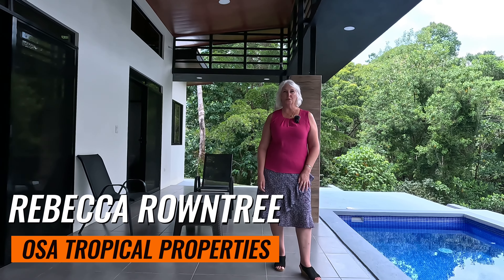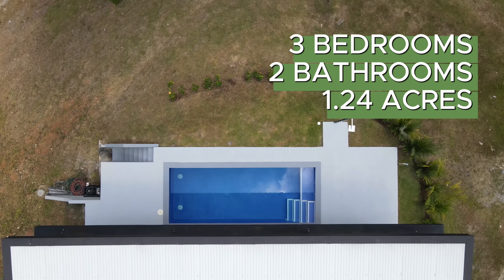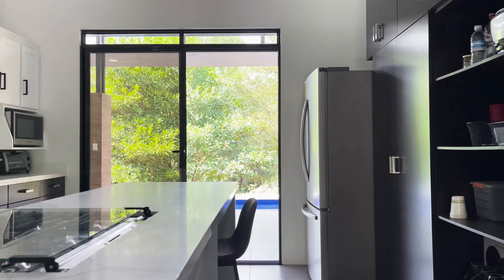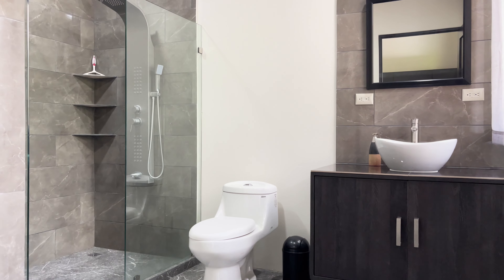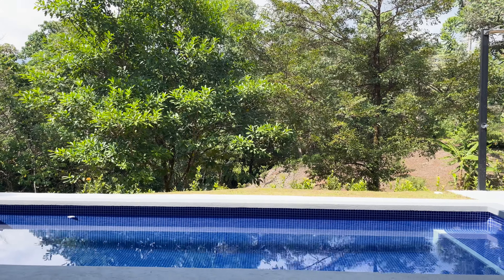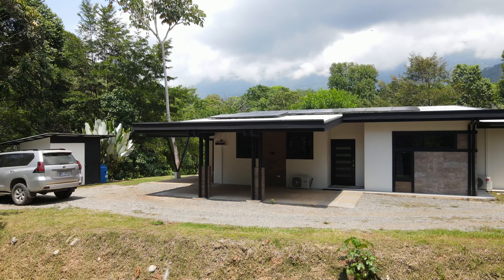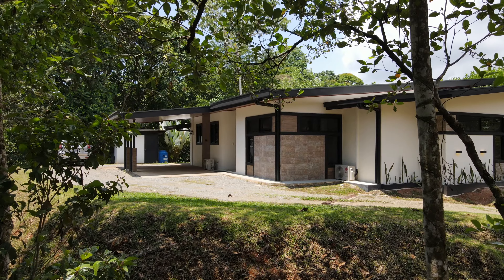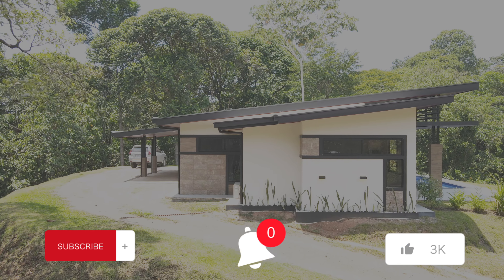Costa Rica Solar-Powered Modern Home For Sale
Welcome to your tropicalhouse paradise retreat in Ojochal, Costa Rica! Nestled in a boutique gated jungle development, this 3-bedroom, 2-bathroom solarpoweredhome offers a unique blend of contemporary design in a natural setting. Built in 2022, it boasts an open concept living area with vaulted ceilings, creating a spacious and airy ambiance.

Location:  Ojochal, Costa Rica
Size: 3 Bedrooms | 2 Bathrooms | 1.24 Acres

Contact OTP realtor, Rebecca Rowntree

Want to know more about life in Costa Rica's Southern Zone? Sign up to our weekly newsletter:

Are you a property seller in Costa Ballena looking for advice on how to sell your property in 2022, read our helpful hints here: